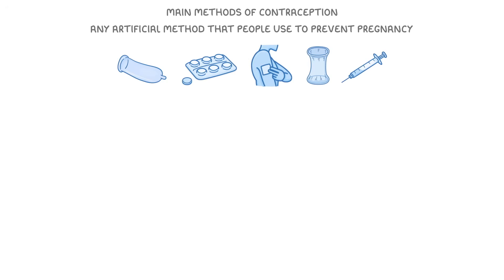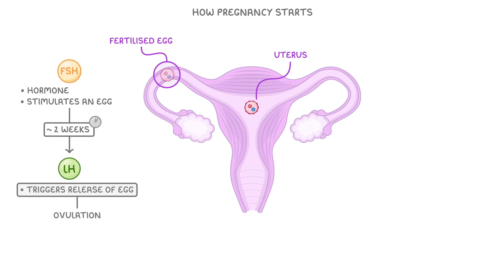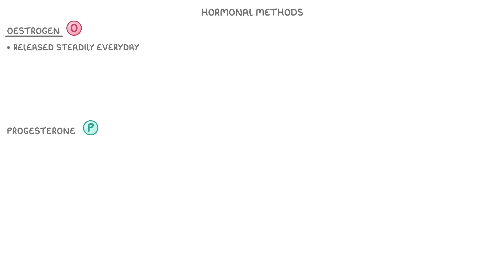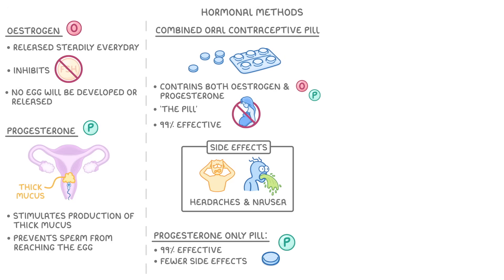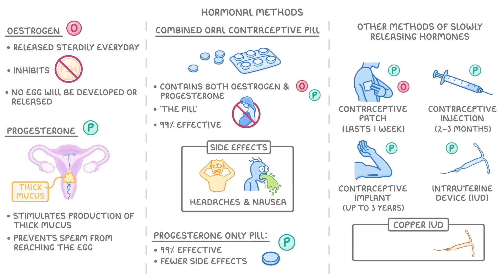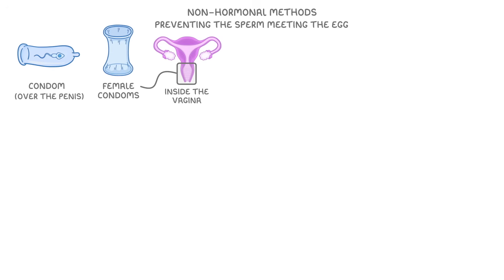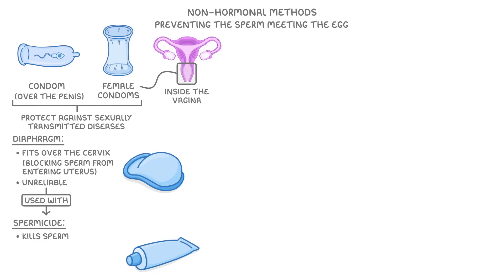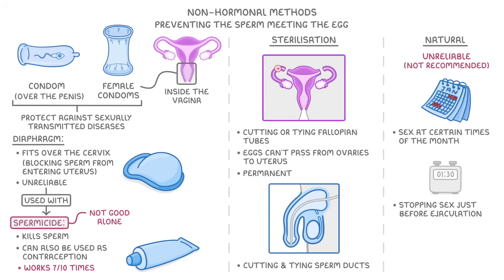GCSE Biology - Contraception | Hormonal vs Non-Hormonal Contraception (2026/27 exams)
*** WHAT'S COVERED ***
1. Introduction to Contraception
    * Definition: Artificial methods used to prevent pregnancy.
    * Categorisation: Hormonal and non-hormonal methods.
2. How Pregnancy Starts
    * Overview of the menstrual cycle hormones (FSH, LH).
    * Process of ovulation, fertilisation, and implantation.
3. Hormonal Methods of Contraception
    * Mechanisms involving oestrogen (inhibiting egg release) and progesterone (thickening cervical mucus).
    * Examples discussed: Combined pill, progesterone-only pill, contraceptive patch, injection, implant, and hormonal intrauterine device (IUD).
    * General effectiveness and potential side effects.
4. Non-Hormonal Methods of Contraception
    * How these methods prevent sperm from meeting the egg.
    * Barrier methods: Condoms (male and female), diaphragm, and their role in preventing sexually transmitted diseases (STDs).
    * Spermicides: How they work and their reliability.
    * Copper IUD: Mechanism of action (killing sperm).
    * Sterilisation: Surgical methods for females (tubal ligation) and males (vasectomy).
    * Natural methods: Brief mention and their unreliability.
    * Abstinence as the only 100% effective method.

*** CHAPTERS ***
0:00 Introduction to Contraception
0:28 How Pregnancy Starts
1:50 Hormonal Methods
2:00 Oestrogen's Role in Contraception
2:14 Progesterone's Role in Contraception
2:27 Combined Oral Contraceptive Pill
2:53 Progesterone-Only Pill
3:02 Contraceptive Patch
3:19 Contraceptive Injection
3:30 Contraceptive Implant
3:44 Intrauterine Device (IUD) - Hormonal & Copper
4:55 Non-Hormonal Methods
5:07 Condoms (Male & Female) and STD Protection
5:31 Diaphragm
5:43 Spermicide
5:58 Sterilisation (Female & Male)
6:31 Natural Methods & Abstinence